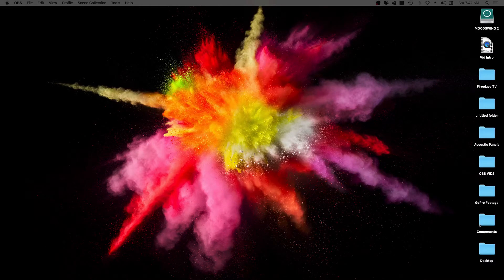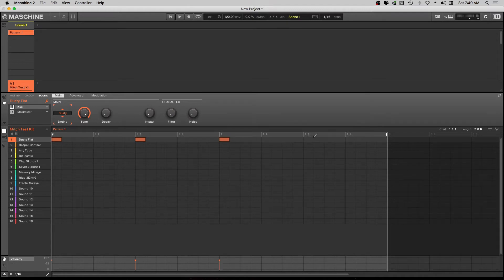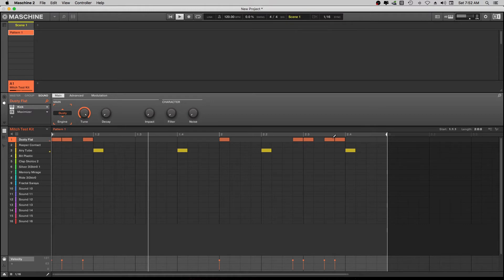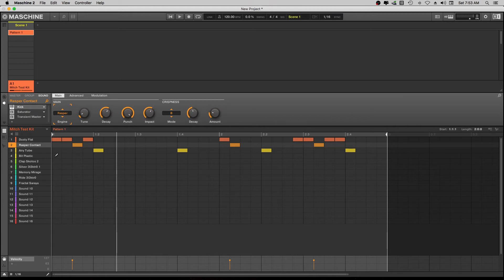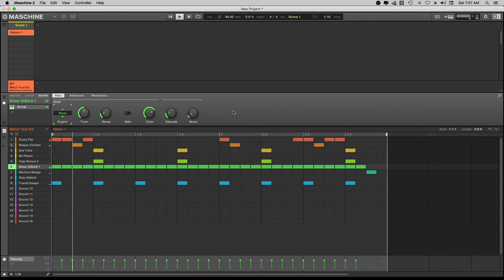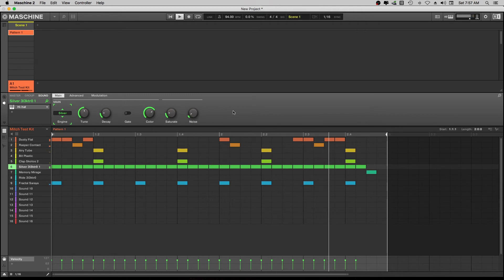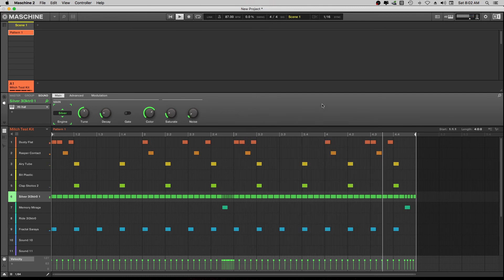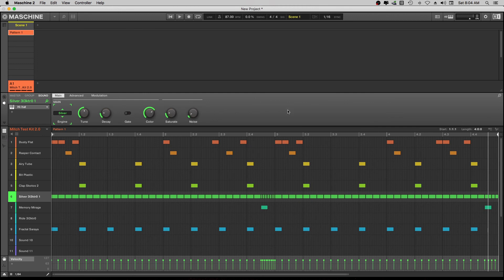Drum Patterns | Maschine Tutorial for Beginners: Creating Drum Patterns (Ep. 2)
In this video GoldMind show how to create a drum pattern in Maschine from a custom drum kit.

Equipment used:
Mic Boom Arm: Rode PSA1
Microphone: Shure SM7B
Camera1: GoPro Hero 9 Black
Camera2: Canon M50
Keyboard: Komplete Kontrol S49 MK3
Maschine Mikro MK3
Mackie Big Knob Studio Plus
Mac Mini M1